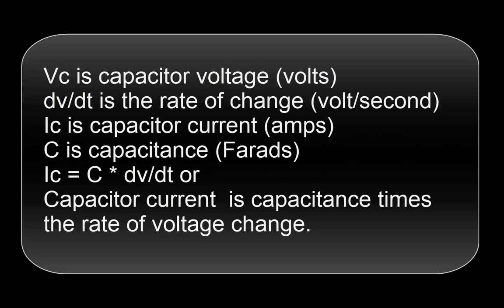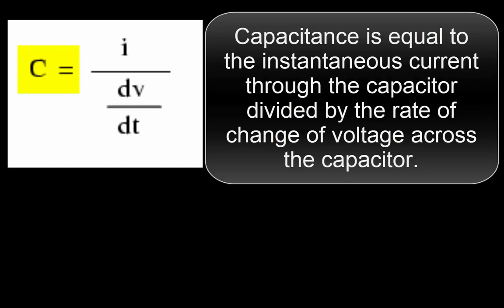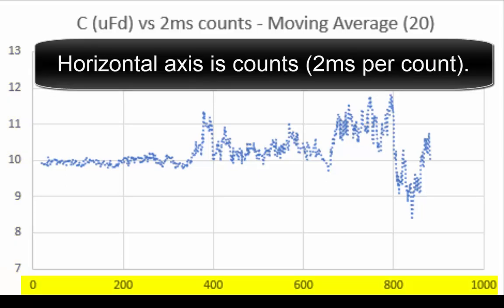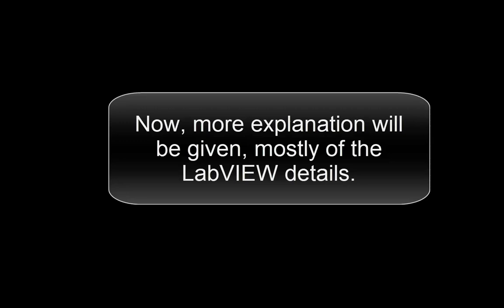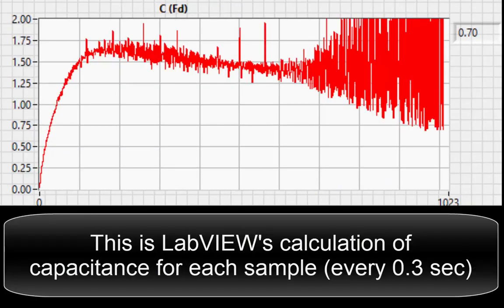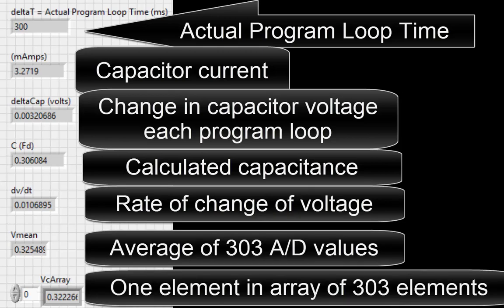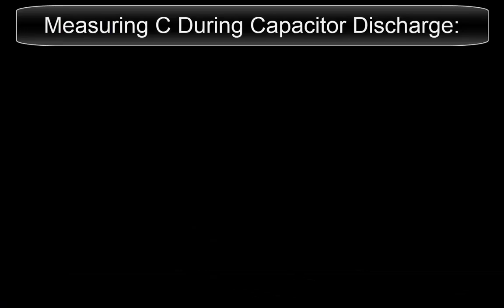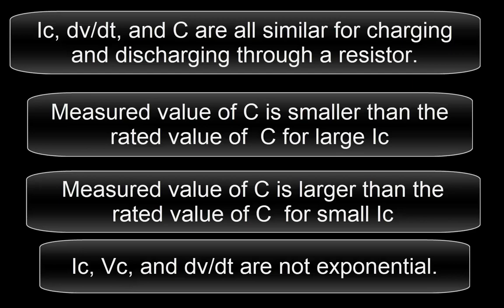Measure capacitance of a supercapacitor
LabVIEW and Excel are used to measure capacitance of a 1 Fd supercapacitor using ic = C * dv/dt relationship.